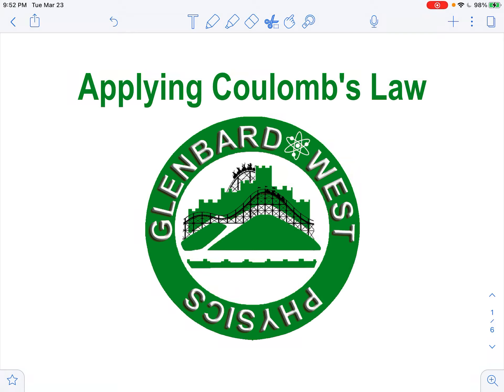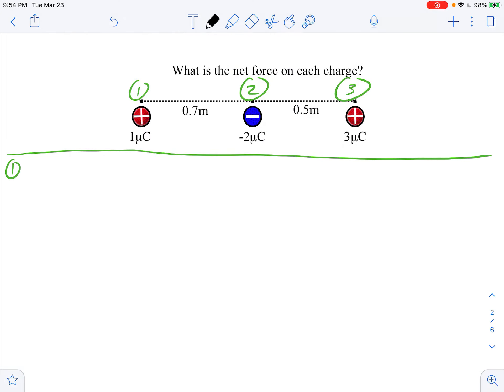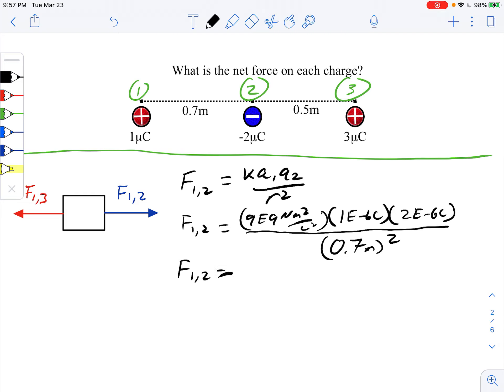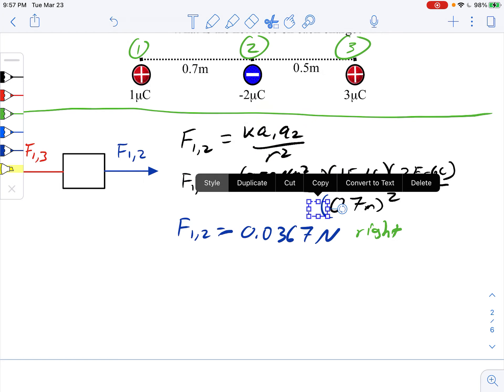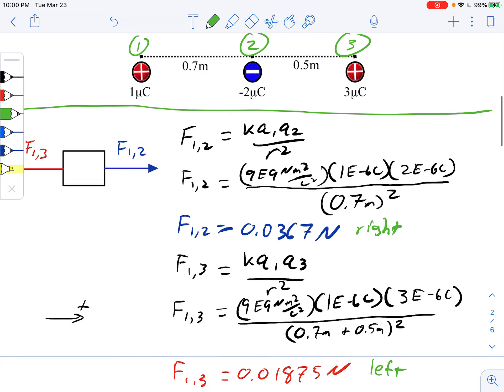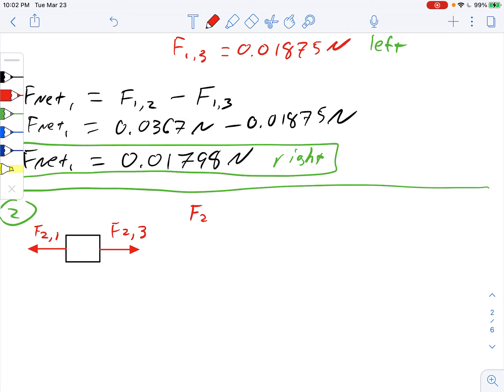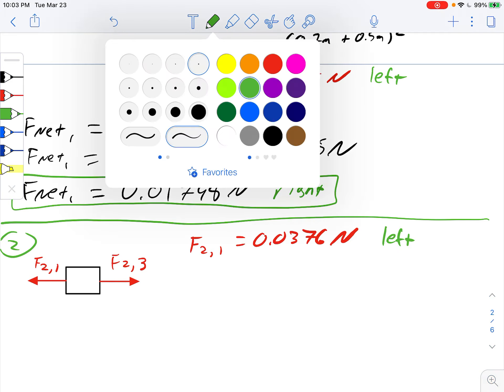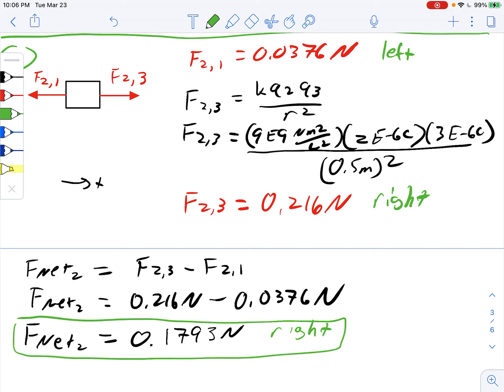Applying Coulomb’s Law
This video demonstrates how to approach and solve electrostatic force problems involving multiple groupings of charges using Coulomb's Law